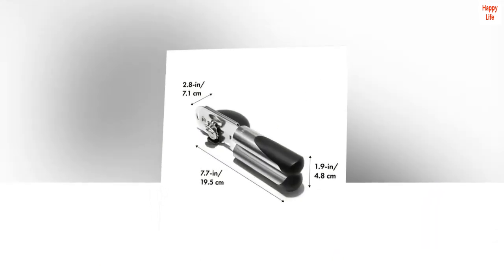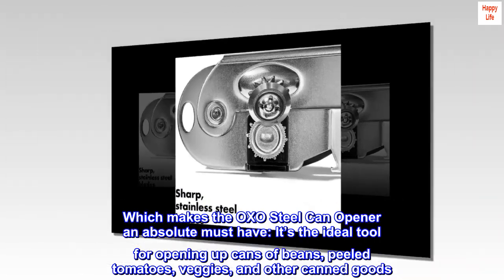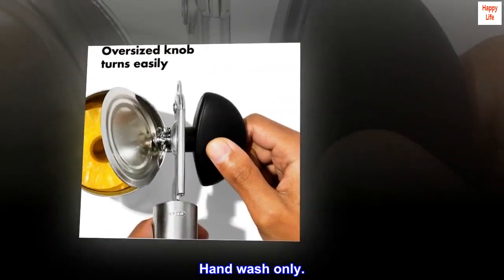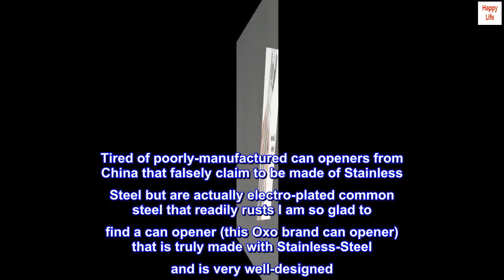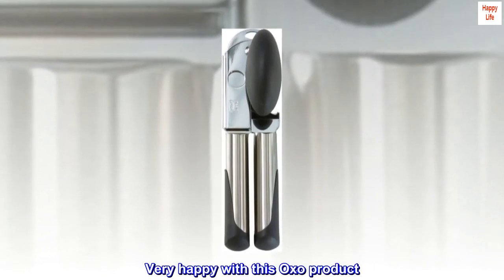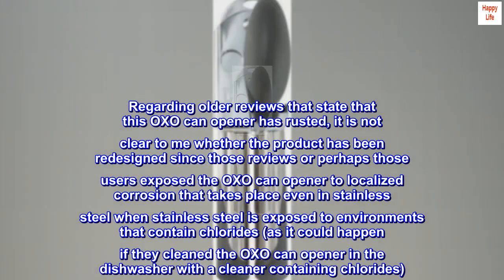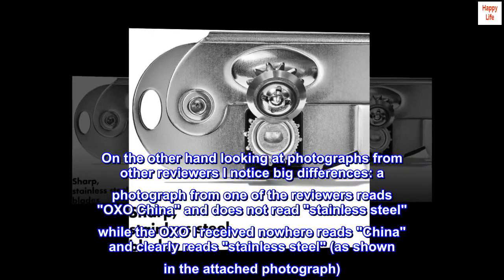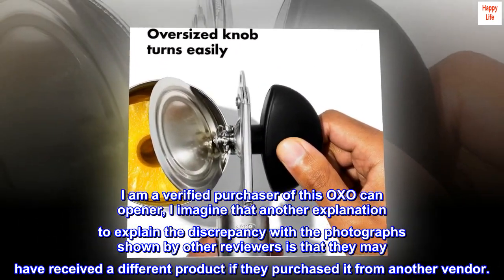OXO SteeL Can Opener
Big, cushioned handles absorb pressure
Oversized knob is easy to turn
Sharp cutting wheel
Built-in bottle cap opener
A well-stocked pantry is a home cook’s secret weapon. Which makes the OXO Steel Can Opener an absolute must have: It’s the ideal tool for opening up cans of beans, peeled tomatoes, veggies, and other canned goods. It has sharp, stainless steel blades, an oversized knob that’s easy to turn, and large handles with cushioned touch points that absorb pressure. Plus, it has a built-in bottle opener for built-in convenience. Hand wash only.

Finally a well-made can opener that is truly made with Stainless Steel
Tired of poorly-manufactured can openers from China that falsely claim to be made of Stainless Steel but are actually electro-plated common steel that readily rusts I am so glad to find a can opener (this Oxo brand can opener) that is truly made with Stainless-Steel and is very well-designed. The manufacturing tolerances between the cutting wheel and the mating gears is excellent. It opens the cans as readily as the old Swing-A-Way's that were manufactured in the USA with the added advantages of being made of Stainless-Steel and with much better designed handles. Very happy with this Oxo product. Regarding older reviews that state that this OXO can opener has rusted, it is not clear to me whether the product has been redesigned since those reviews or perhaps those users exposed the OXO can opener to localized corrosion that takes place even in stainless steel when stainless steel is exposed to environments that contain chlorides (as it could happen if they cleaned the OXO can opener in the dishwasher with a cleaner containing chlorides). The fact that the OXO can opener that I received is not plated but instead is made with stainless-steel is obvious when looking at it as well as by the fact that it says stainless steel on its handles (see the attached photograph). On the other hand looking at photographs from other reviewers I notice big differences: a photograph from one of the reviewers reads "OXO China" and does not read "stainless steel" while the OXO I received nowhere reads "China" and clearly reads "stainless steel" (as shown in the attached photograph). I am a verified purchaser of this OXO can opener, I imagine that another explanation to explain the discrepancy with the photographs shown by other reviewers is that they may have received a different product if they purchased it from another vendor.